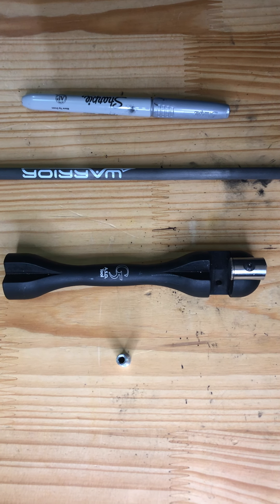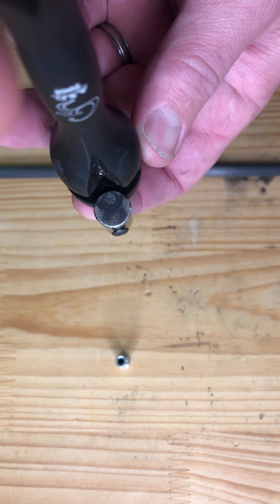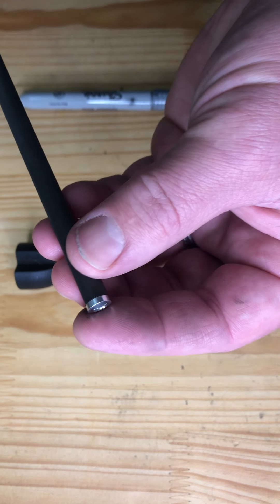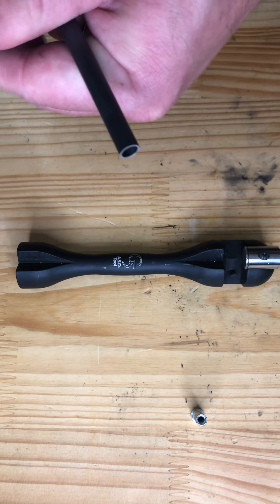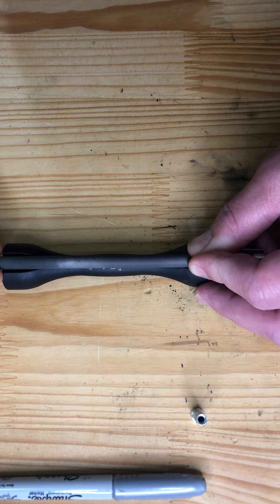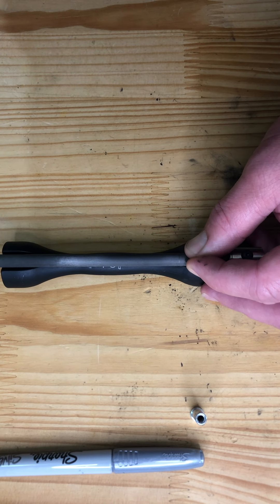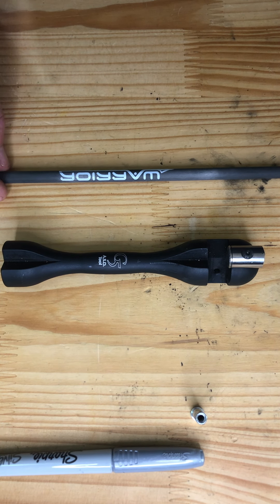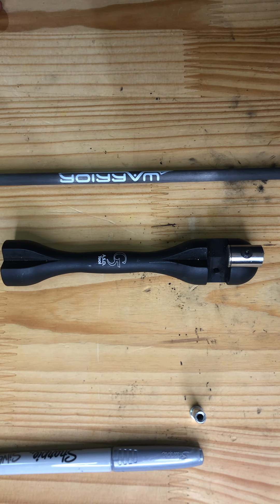G5 Arrow Squaring Device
Need help squaring your arrow ends?  We walk you through our process of squaring the insert end and nock end of our arrows using the G5 Arrow Squaring Device.